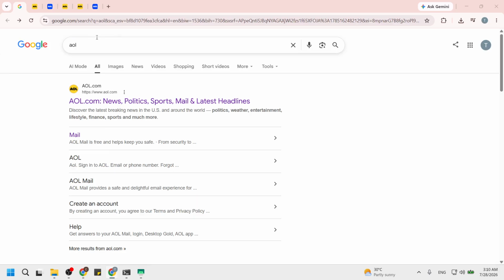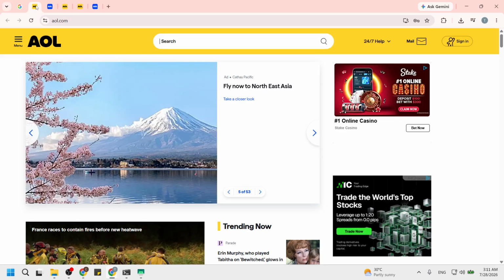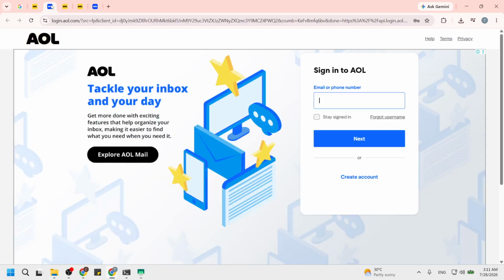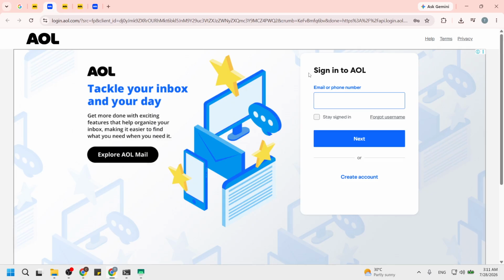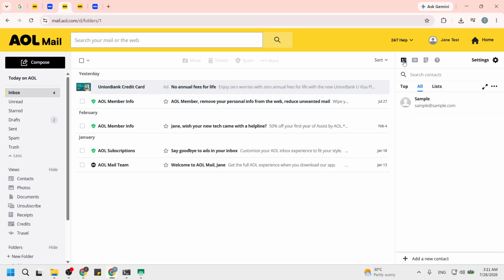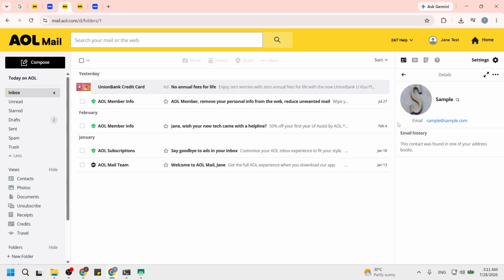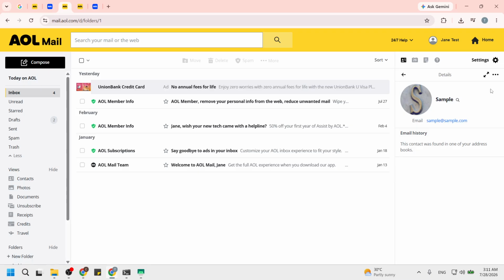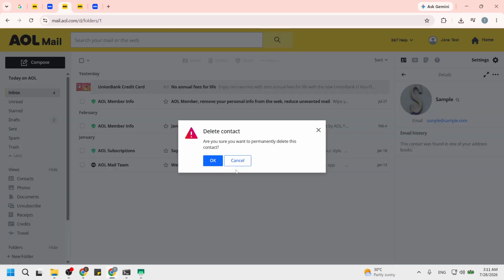How to Delete a Contact in AOL Mail [2026 Full Guide]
How to Delete a Contact in AOL Mail

Are you tired of cluttered contacts in your AOL Mail? Whether you're removing outdated information or simply cleaning up your contacts, we've got you covered. Starting with how to access the AOL Mail website, we’ll walk you through the entire process, from signing in to locating the contact you want to remove. Learn how to navigate the contacts panel, find the right entry using the search feature, and confirm the deletion with just a few clicks. By the end of this video, you'll be equipped to manage your contacts like a pro!